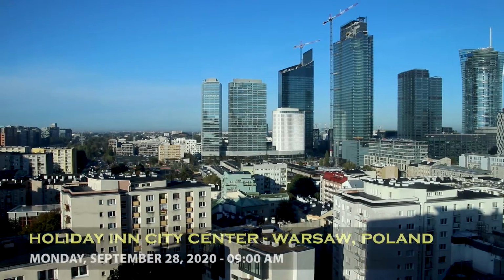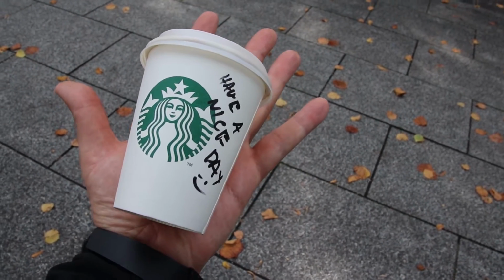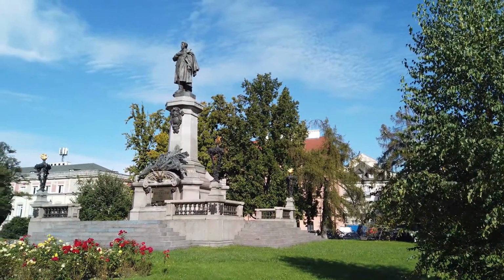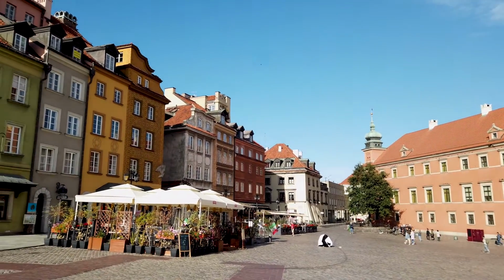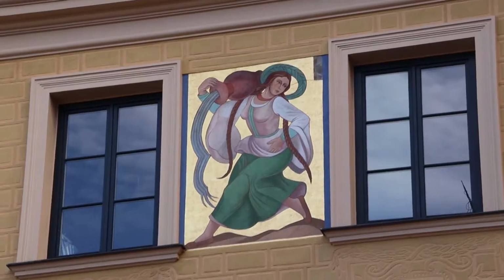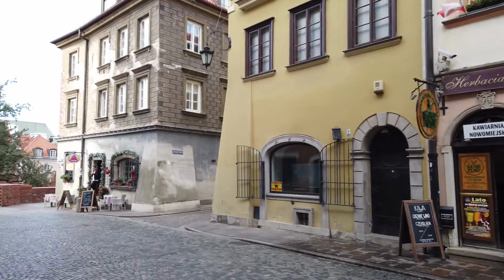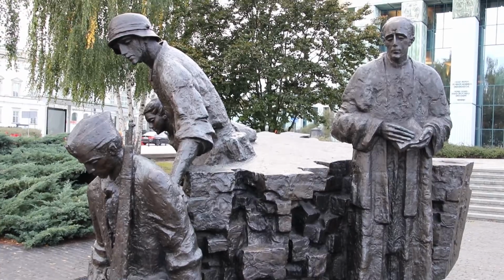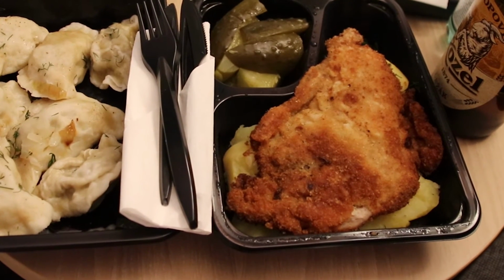Is Warsaw, Poland Worth Visiting? (Exploring Poland's vibrant, historic, & booming capital city!) 🇵🇱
Warsaw is an INCREDIBLE city - well worth visiting!  As the beating heart of Poland, its capital, and its largest city, Warsaw shines with an exuberant energy, showcasing its modern skyscrapers alongside its vibrant history.

On this beautiful sunny day, I took a long walk from the modern heart of downtown to the city's Stare Miasto (Old Town), with its landmark Royal Castle and Sigismund's Column, along with plenty of adorable, colorful half-timbered homes.  I also visited the city's stunning Rynek Glowny (Main Market Square) and admired the historical 16th century Barbican and fortress walls.

If you've never been to Warsaw, consider a visit.  The city beats at a totally different pace than Krakow, with a remarkable metropolitan vibe, great eateries, and booming nightlife, but doesn't shed its historic soul in the process.  This is big-city Europe meets small town market culture, and is undoubtedly one of Europe's finest (and CHEAPEST) capital cities!

Vlog Number 52 | Europe | Poland Warsaw | Filmed September 2020

Tei by Ooyy
Future Vibes by Qeeo
Times Square by Onda Norte
Hitchhiking in Moscow by Sight of Wonders

Why wait for new content?  Get all my travel stories in REAL-TIME!

GEAR:
Canon Rebel SL2
Tamron 18-270 mm wide-angle zoom lens
RØDE - VideoMicro